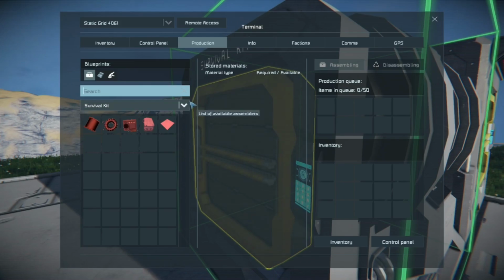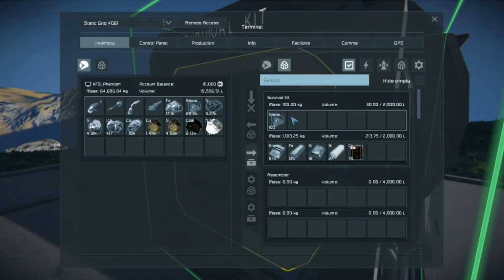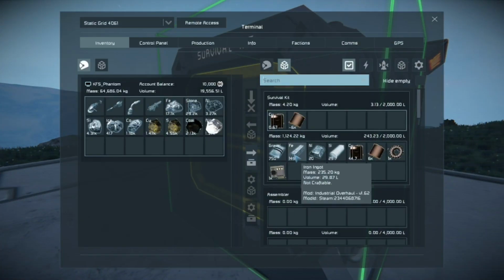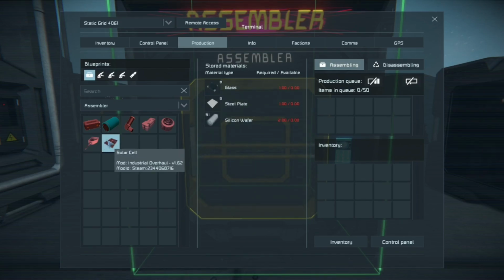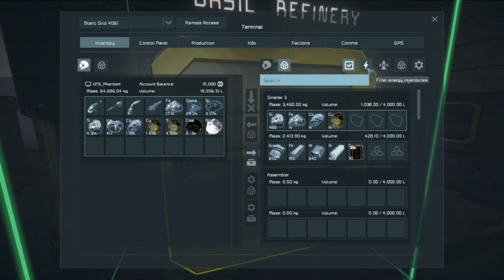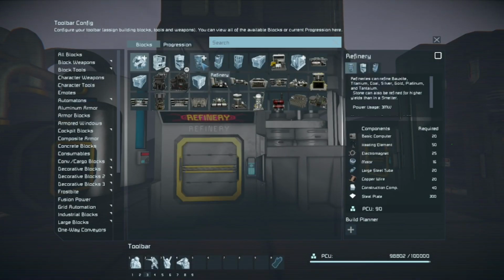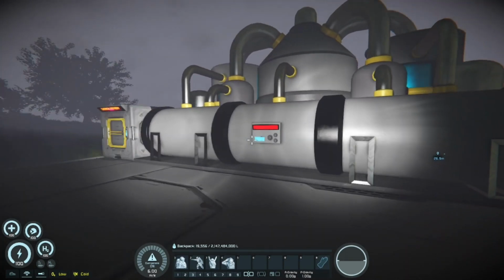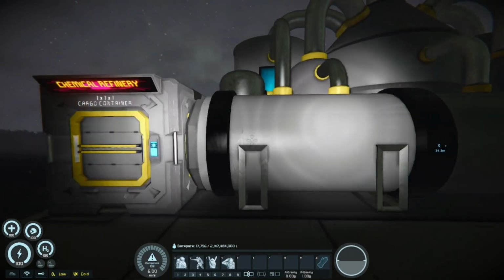Space Engineers Industrial Overhaul Production Block Tutorial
SO, I embarked on a journey to play Industrial Overhaul using realistic settings in game! It is quite a plot twist and REALLY makes self set objectives a BIG challenge to achieve!

Set your feet on fire with me in this amazing series that we are going to go through together and have some Spaced Out Times!